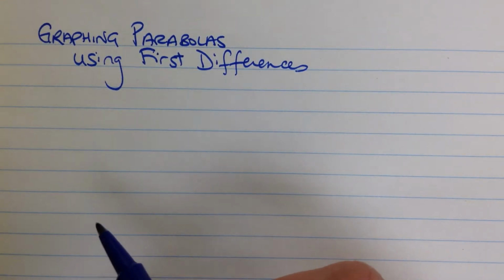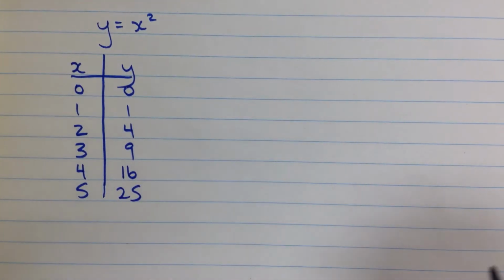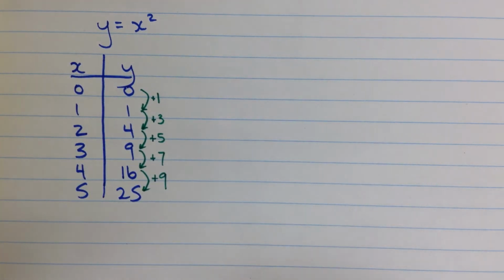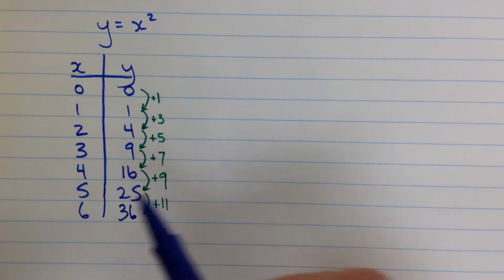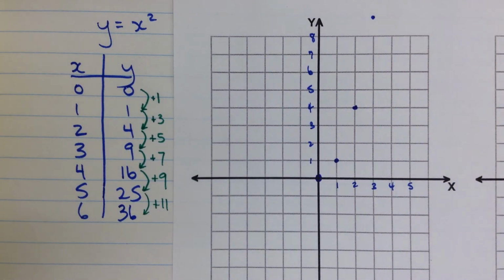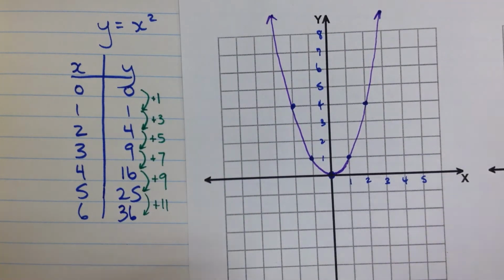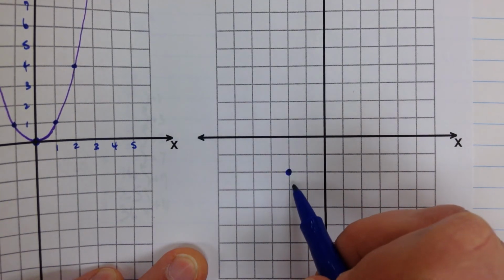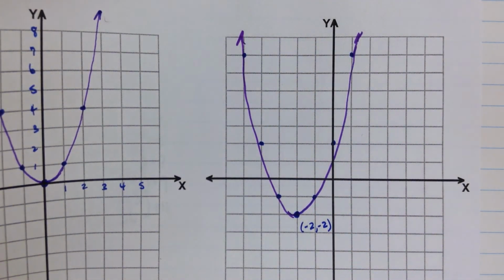Graphing Parabolas Using First Differences (Step Pattern)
Using the step pattern for quadratics to graph when you know the vertex.